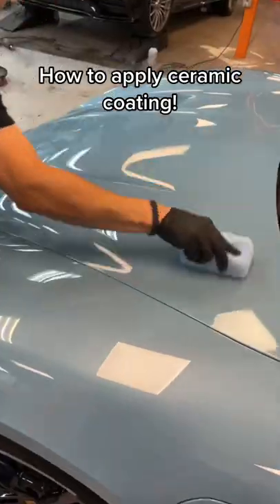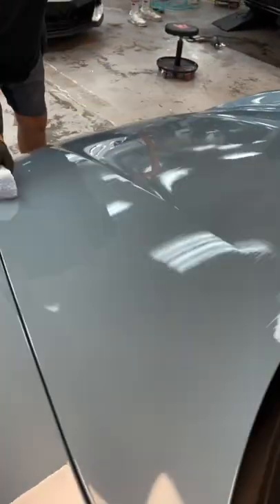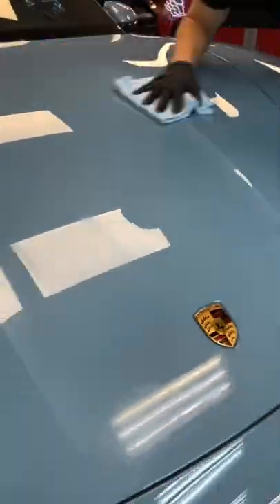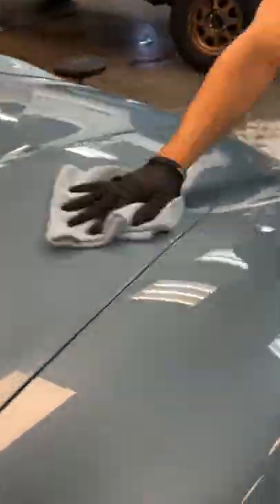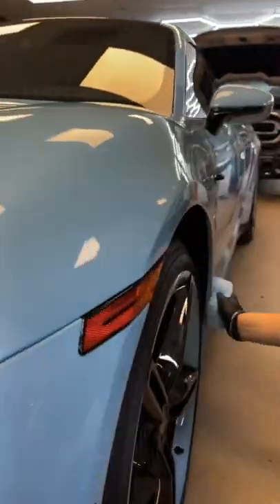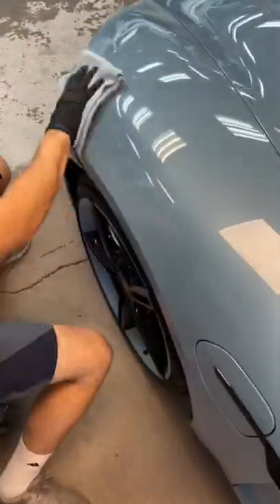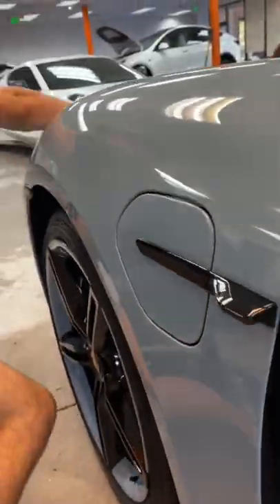How to apply ceramic coating! Porsche Taycan Turbo!